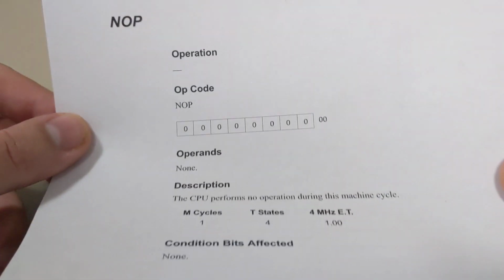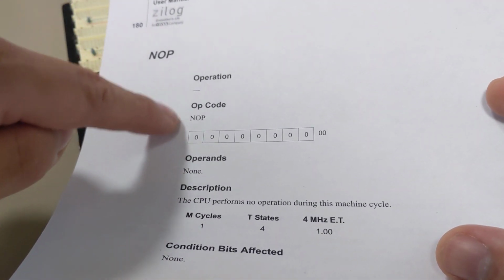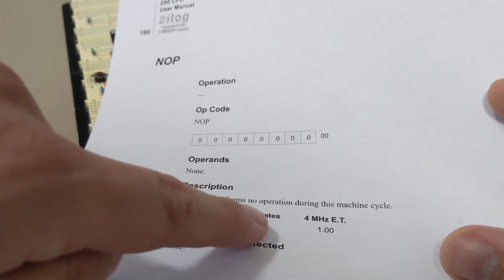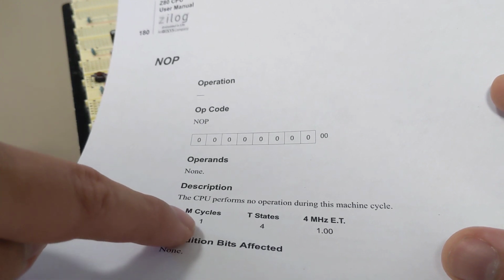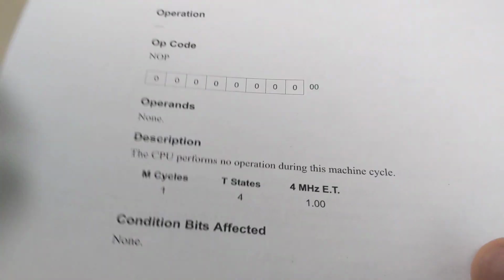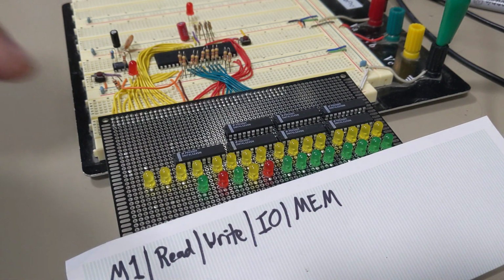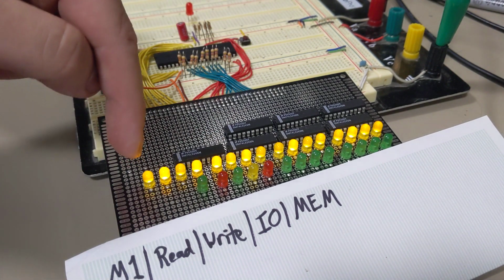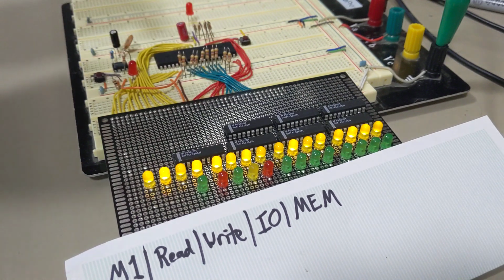Single Stepping a Z80 on a Breadboard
Single Stepping through the No-Operation and Relative Jump commands on a Z80 with no RAM or ROM other than 8 resistors on the data bus.